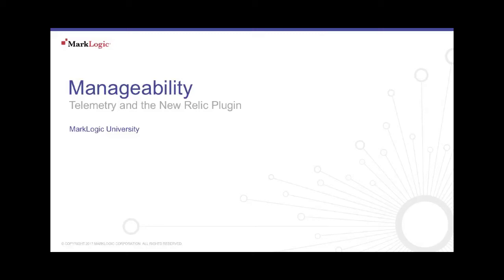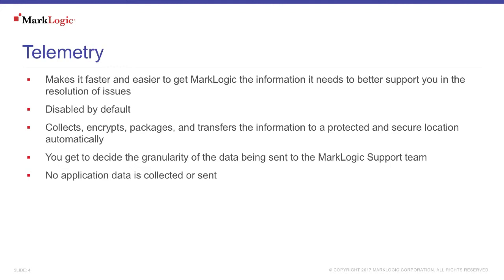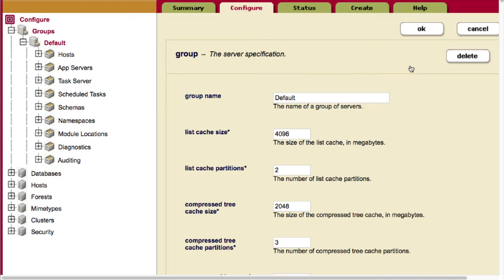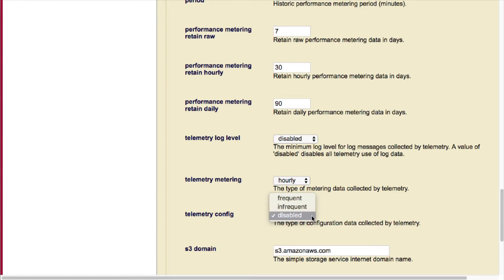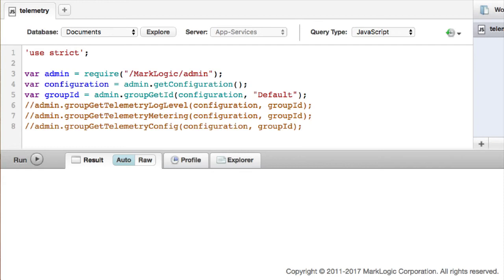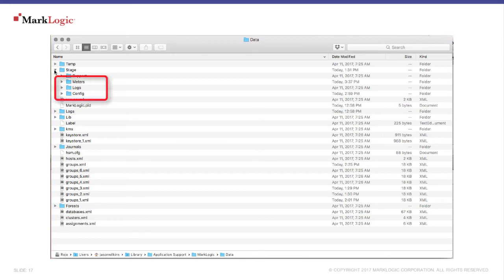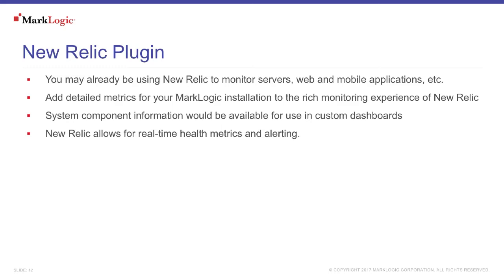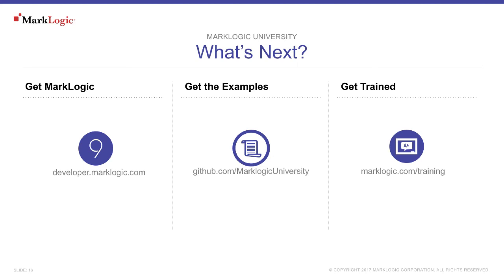Telemetry and the New Relic plugin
Learn about the Telemetry feature in MarkLogic, what does it gather and how it can be enabled and controlled. Also, learn about the New Relic plugin for MarkLogic.